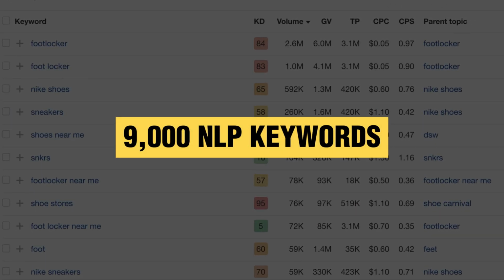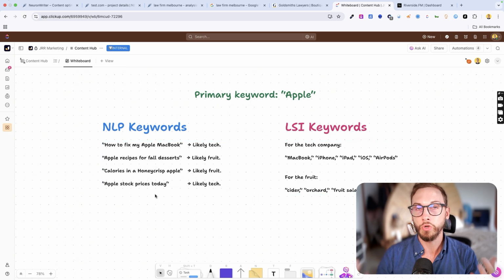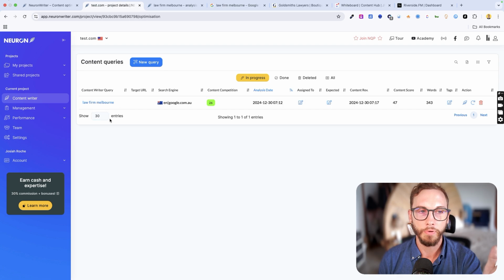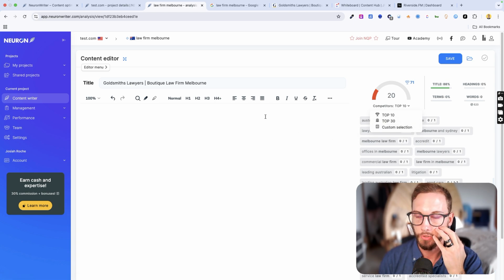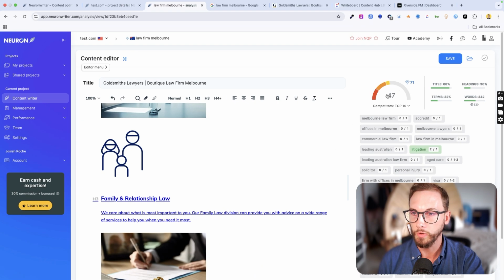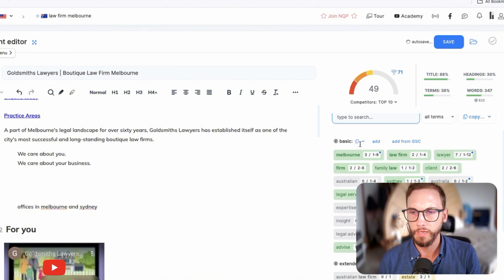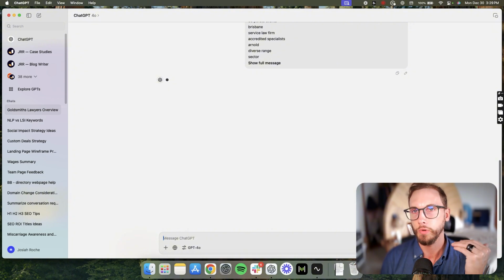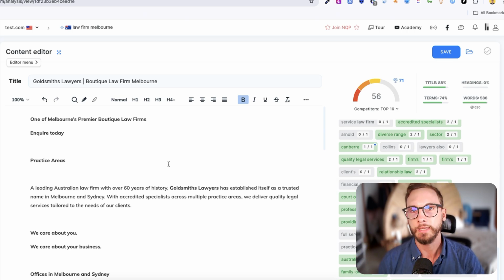How to Use NLP in SEO to Rank Faster (9,000+ Keywords Tested)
🔥Here’s how I use NLP in SEO to rank faster without stuffing keywords or guessing what Google wants:

In this video, I show the difference between NLP vs LSI keywords and why it matters for ranking.

You’ll see how I pull NLP keywords from top search results using NeuronWriter (plus SurferSEO).

I run a quick local example (Law Firm Melbourne) so you can copy the setup and optimise content properly.

Then I show how I use AI with ChatGPT to add terms naturally, improve search intent coverage, and avoid overuse

00:00 NLP vs LSI keywords (simple difference)
00:21 Apple example: fruit vs company intent
01:16 Tools for NLP keywords (NeuronWriter, SurferSEO)
01:48 Local example: “Law Firm Melbourne” setup
02:11 Set location filters properly for accurate competitors
03:12 Pull NLP + LSI terms from top competitors
03:50 Why content score isn’t everything
05:09 Using ChatGPT to add terms naturally
06:48 Clean-up and refine before publishing

❓FAQs
Q1: What is NLP in SEO?
NLP helps a search engine understand human language, context, and meaning. It’s how Google matches your page to search intent, not just exact words.

Q2: Are NLP keywords the same as LSI keywords?
No. LSI is mostly “related terms”. NLP keywords are more about context, entities, and how search queries are understood.

Q3: How do I find NLP keywords fast?
Check what’s repeating on the search engine result pages, then use a tool like NeuronWriter or SurferSEO to spot gaps. Keep only what fits the page.

Q4: How do I use NLP keywords without stuffing?
Add them where they make sentences clearer, like headings and key sections. If it sounds forced, remove it.

Q5: Does content scoring help with ranking?
It helps with optimisation and coverage, but it’s not a guarantee. Ranking still depends on search intent, backlinks, speed, and trust.

Q6: Why does location matter in the tool setup?
Local search results change by city. Setting Melbourne (not just Australia) gives you the right competitors and the right NLP terms.

Q7: Can AI like ChatGPT help with NLP SEO?
Yes, for content creation and rewriting. I use it to weave terms in naturally, then I edit for clarity and overuse.

Q8: Can NLP help with a featured snippet?
Sometimes. Clear definitions, short answers, and tidy formatting make it easier for search engines to pull your content.

Q9: What’s the simplest way to “use NLP” on a page?
Cover the topic fully, match user intent, and optimise content with natural supporting terms. Aim for clarity over keyword density.